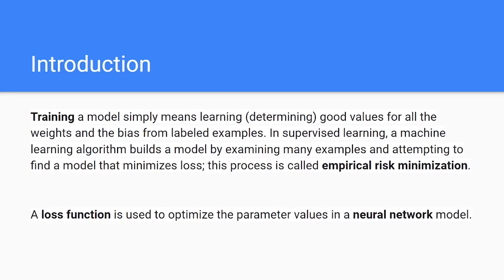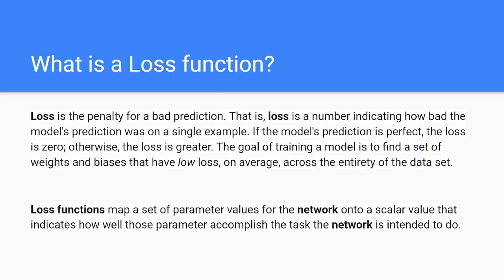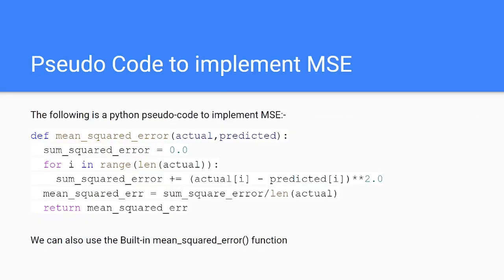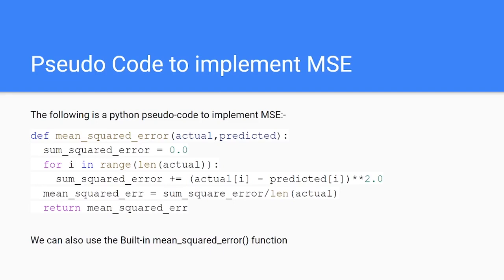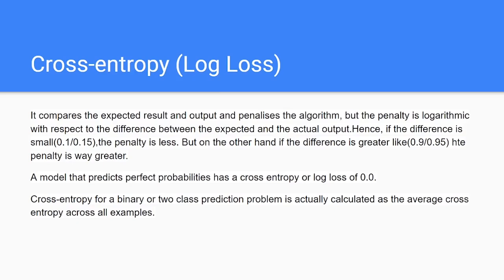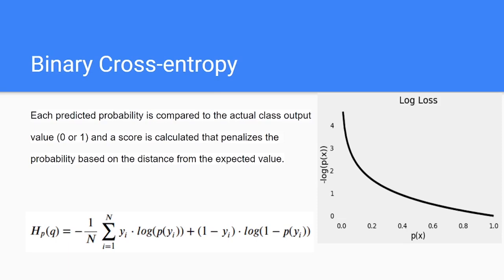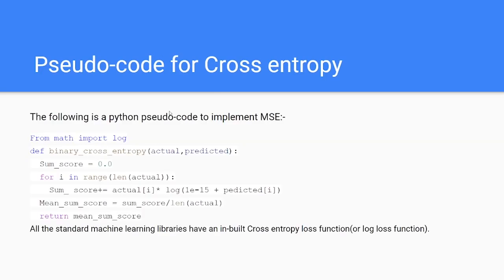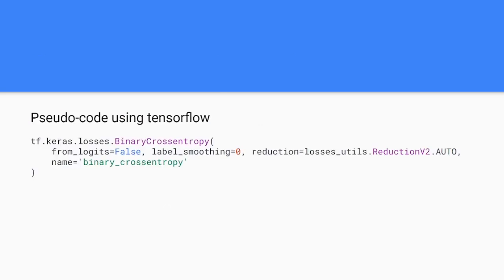6. Loss Functions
From graphic design to stock markets Deep Learning has revolutionized our world. But what exactly goes on behind these "artificial thinking machines"?Come join us as we Decrypt this mysterious field of computer science.
The topics we'll be covering are as follows
1) Basics of Artificial Neural Networks
2) Multi Layer Perceptron
3) Hacks and tricks to build better networks
4) Convolutional Neural Networks

Prerequisties:Basic knowledge of Python and basic math